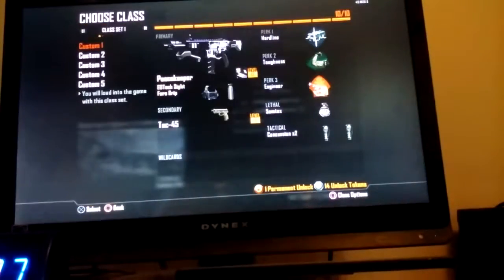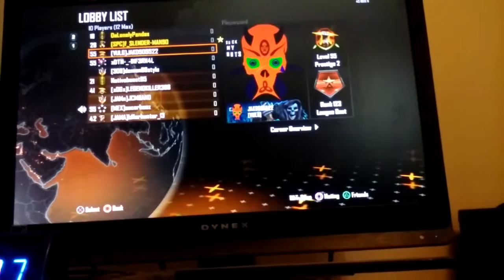Call of Duty Black Ops 2: Domination